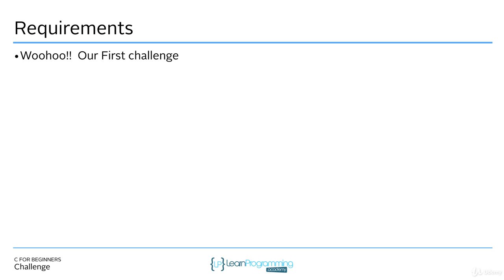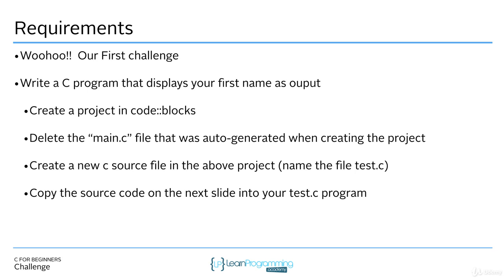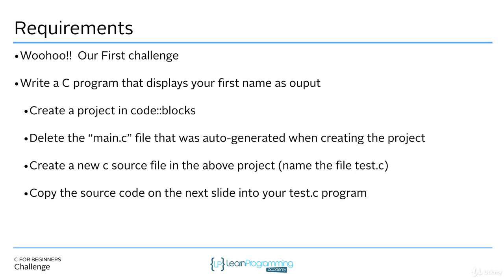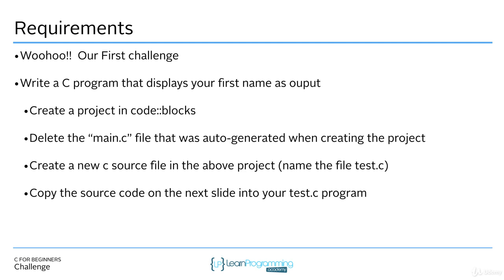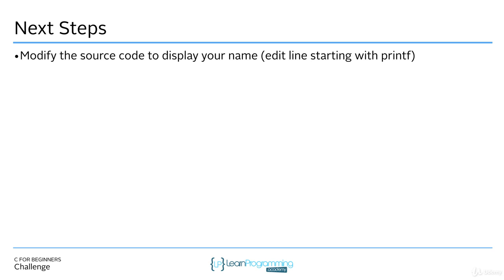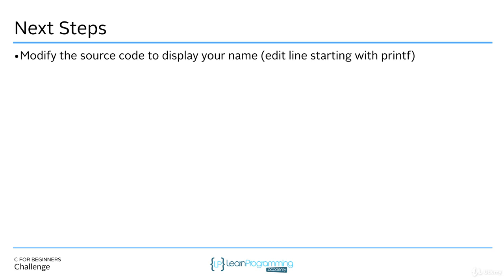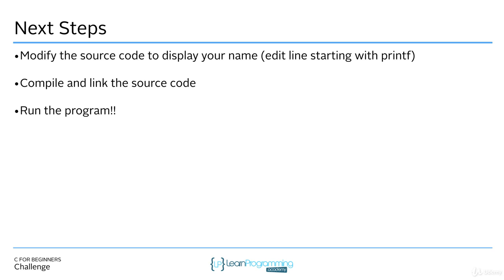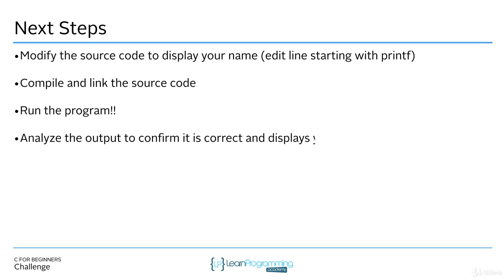Learn C Programming (Part 5) - Writing a C program that displays your name | FHD [NO ADS]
Thanks,
Latest announcement